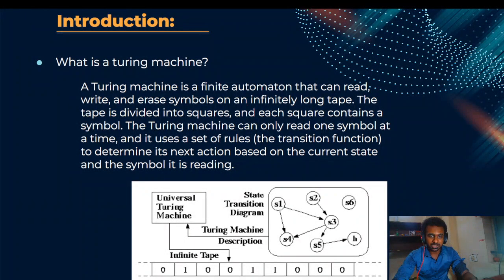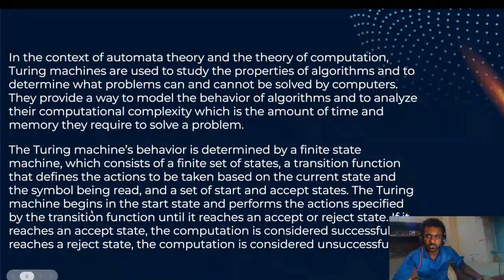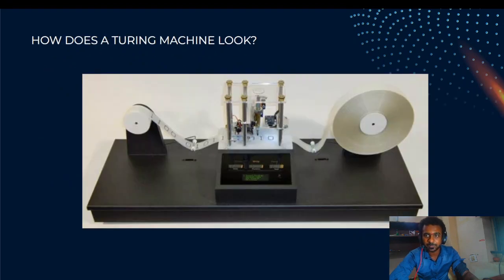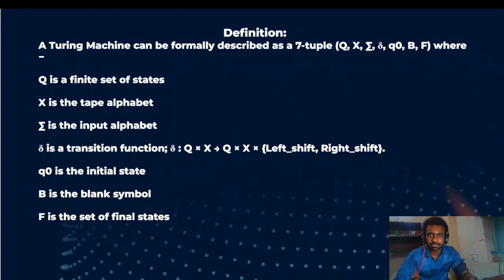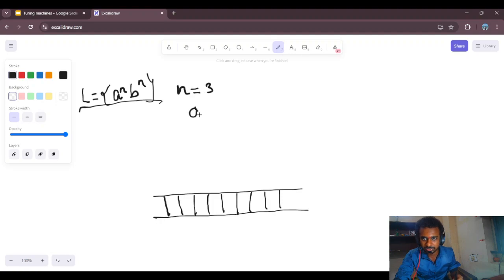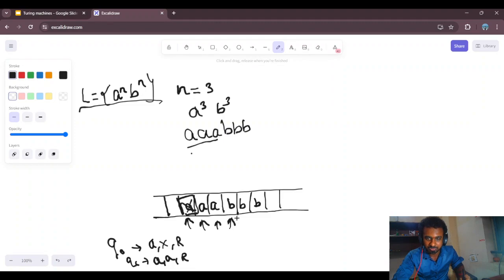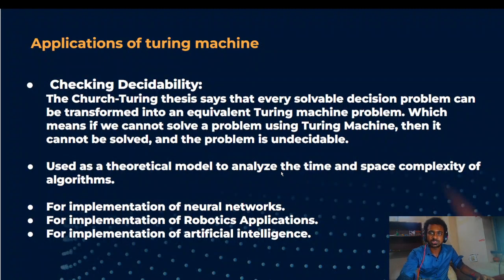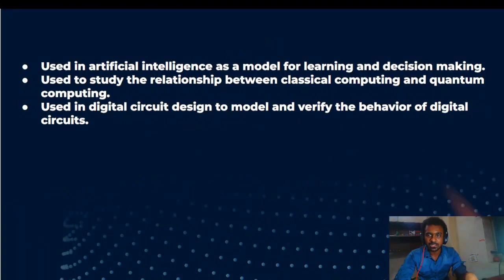A study on turing machine and its applications | Theory Of Computation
The video ventures into the basics of Turing machine, understanding its working, and its applications.
It was a part of my second year Theory Of Computation Project, in VIT Chennai.